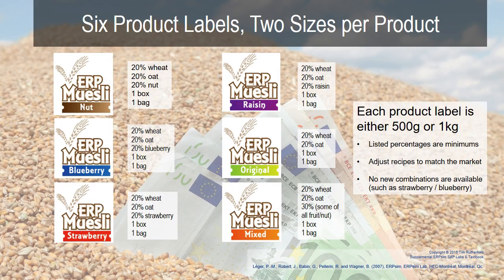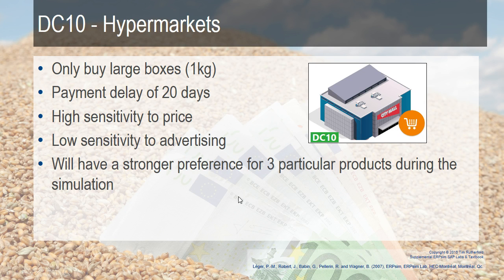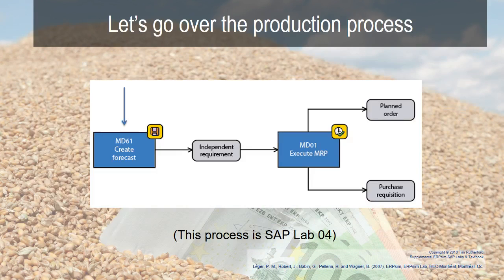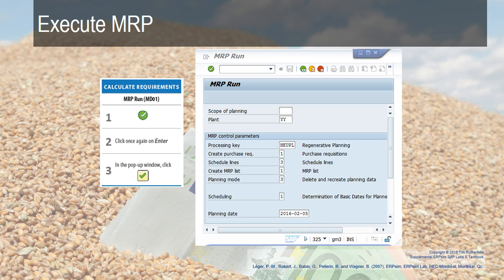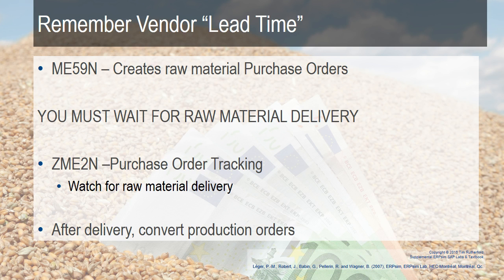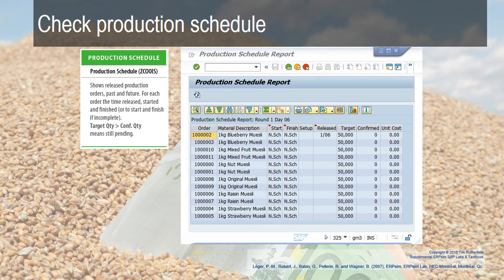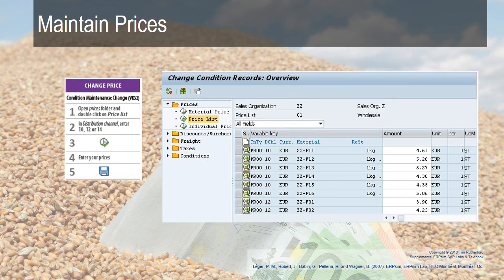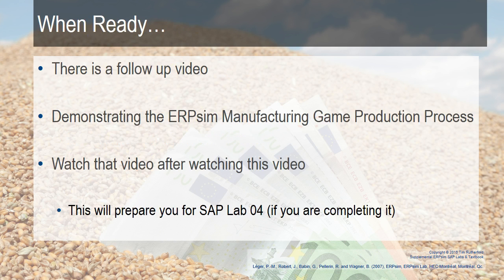Intro to ERPsim Manufacturing Game